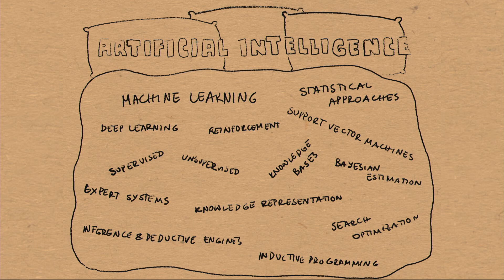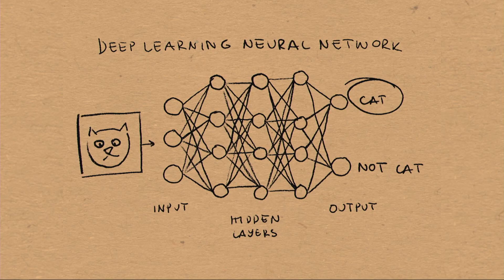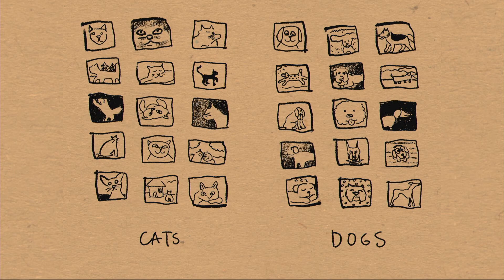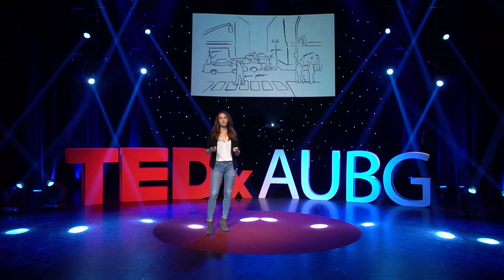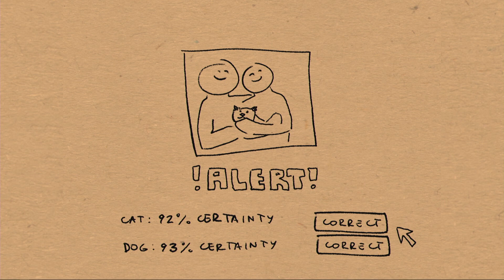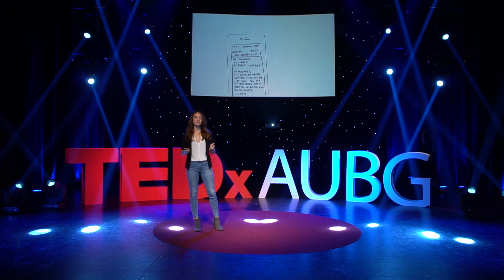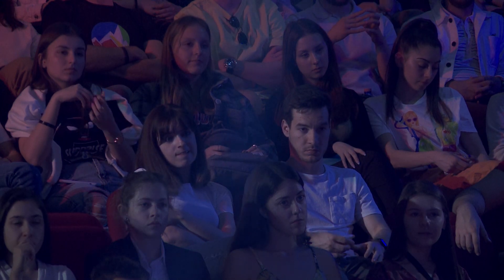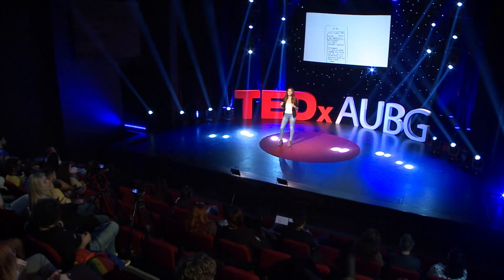AI Isn’t as Artificial as You Think | Iva Gumnishka | TEDxAUBG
Iva tells us about the importance of humans in the functioning of AI systems with a couple of examples and tells us more about how AI learns.

Video produced and edited by: Nikolay Shopov A Bulgarian social entrepreneur and founder of Humans in the Loop, Iva has been named Forbes 30 under 30 and European Young Leader.
Humans in the Loop provides refugees, asylum-seekers, and migrants with work opportunities in the field of data annotation for artificial intelligence systems. To date, her startup has enabled over 500 conflict-affected individuals to obtain computer literacy and earn money through digital remote jobs. This talk was given at a TEDx event using the TED conference format but independently organized by a local community.